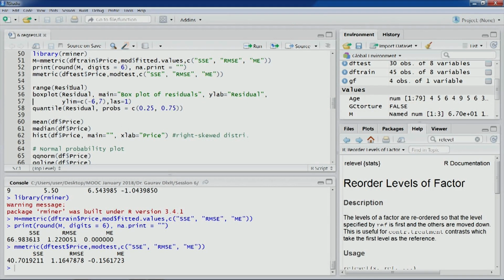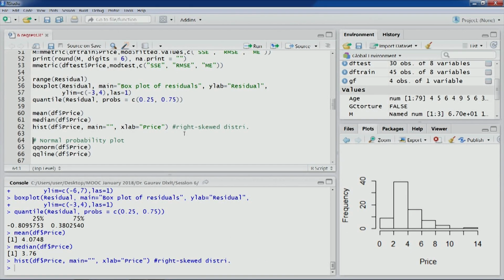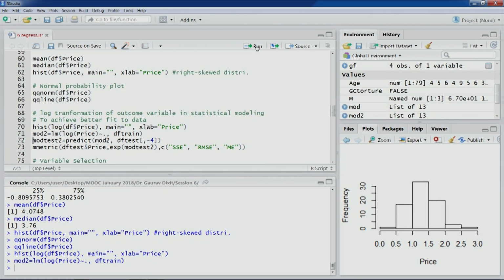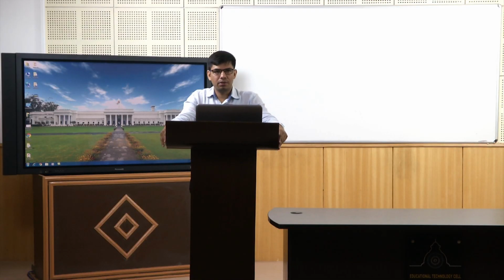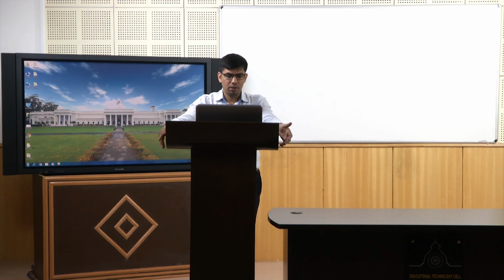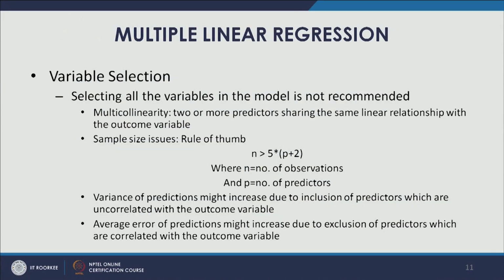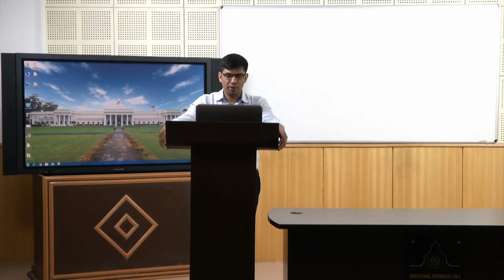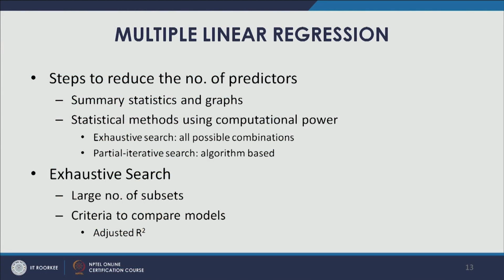Lecture 25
Comparing the performance of the model, Testing Partition, Variable selection for a Model

 To access the translated content:
1. The translated content of this course is available in regional languages.
 2. Regional language subtitles available for this course
 To watch the subtitles in regional languages:
 1. Click on the lecture under Course Details.
 2. Play the video.
 3. Now click on the Settings icon and a list of features will display
 4. From that select the option Subtitles/CC.
 5. Now select the Language from the available languages to read the subtitle in the regional language.